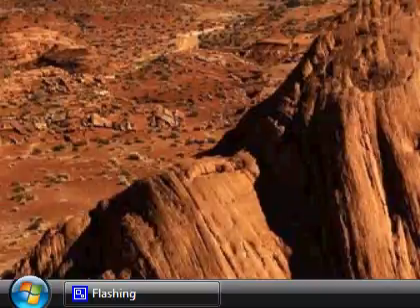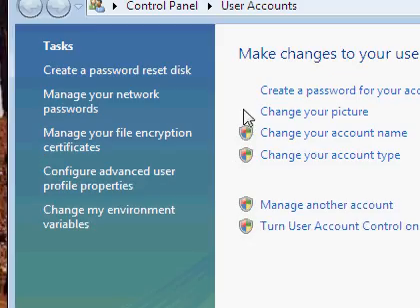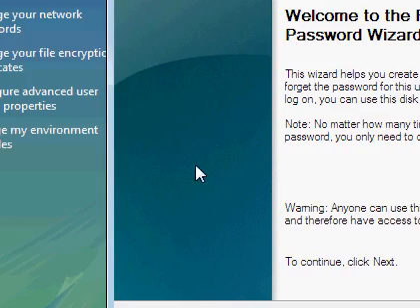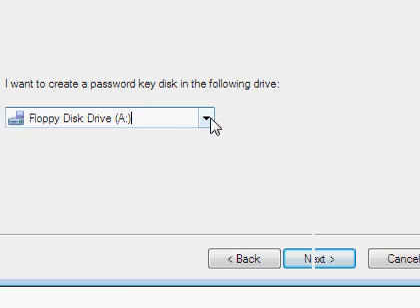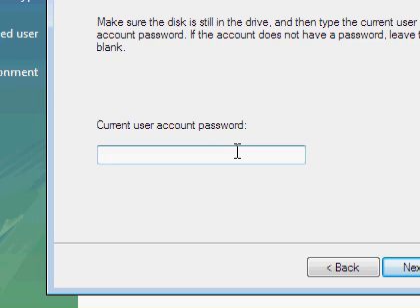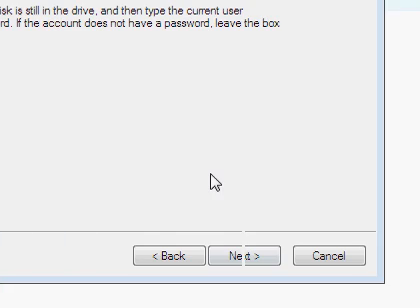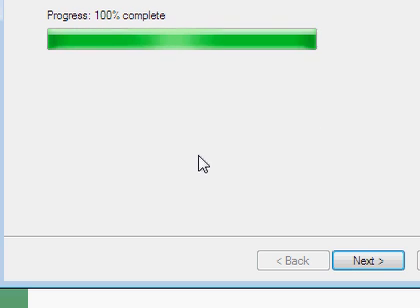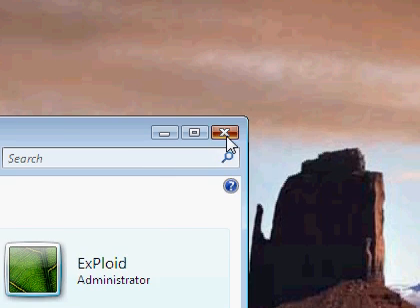Vista Password Reset Disk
A tutorial on how to create a password reset disk in Windows Vista.